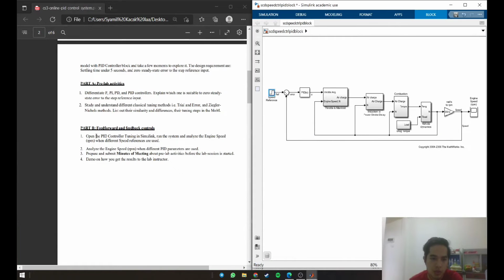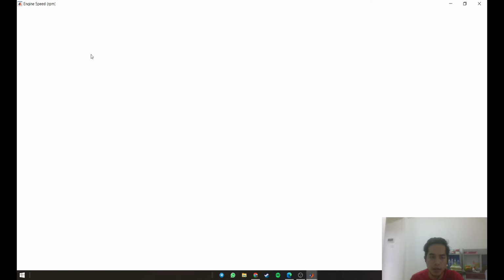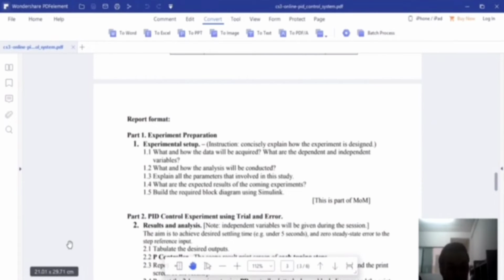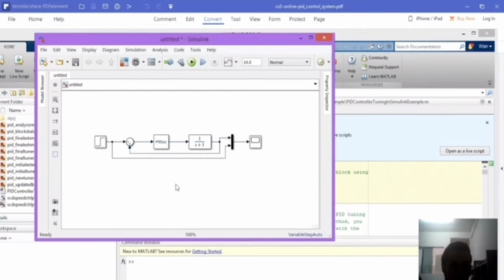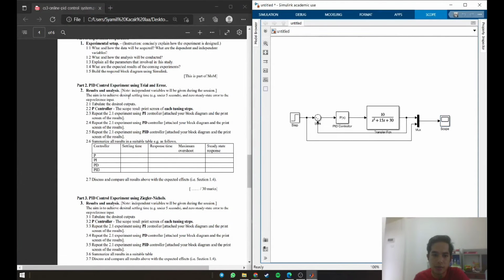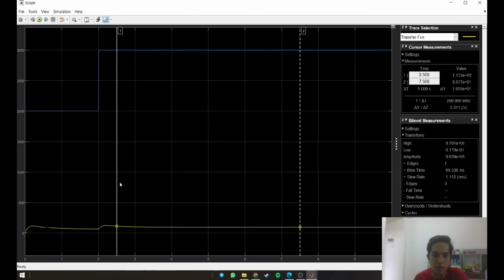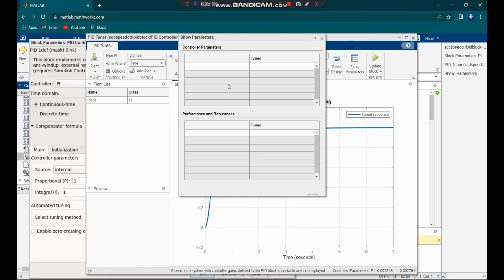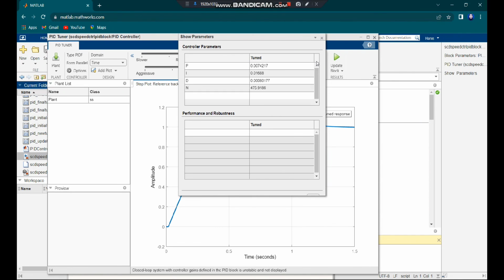Makmal Kejuruteraan Elektronik II - Section 2 - Group 4 - Lab 3